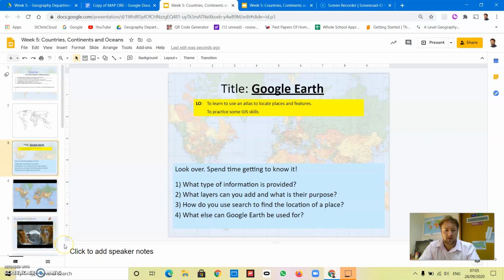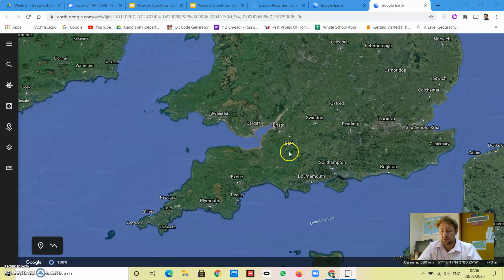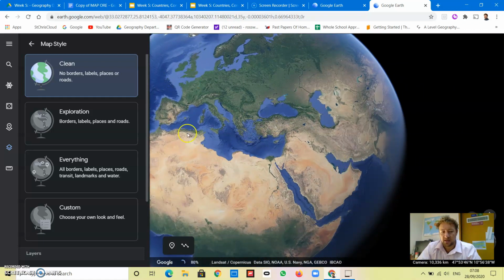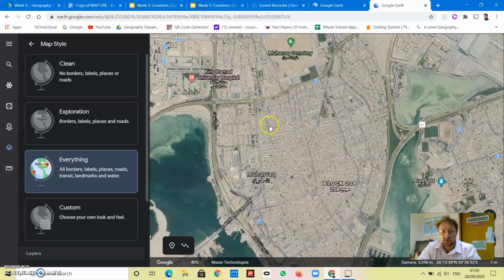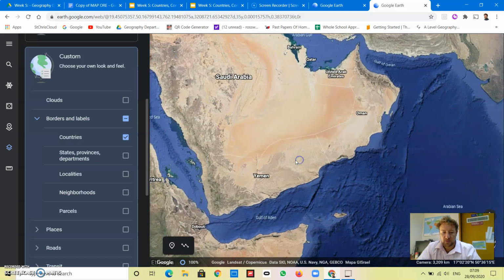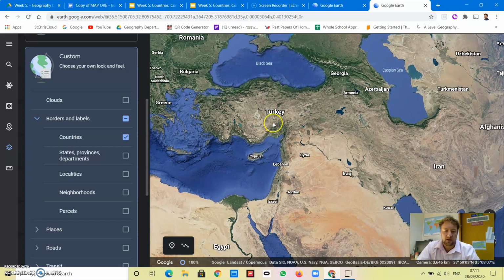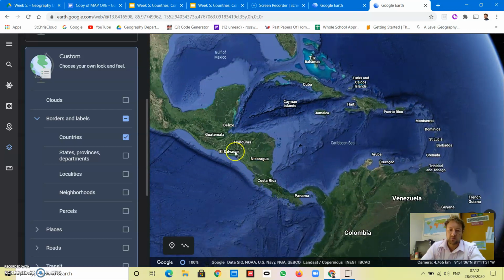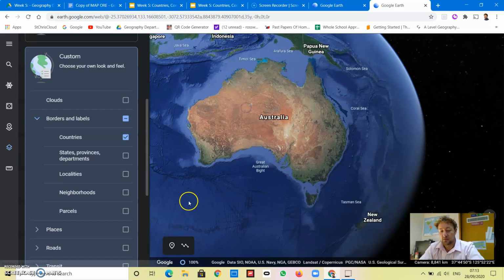How to open Google Earth